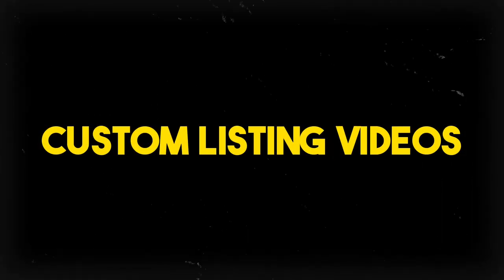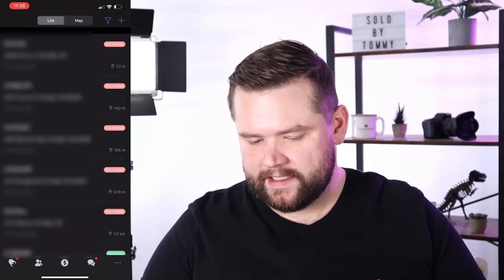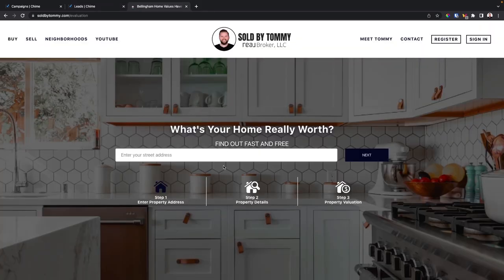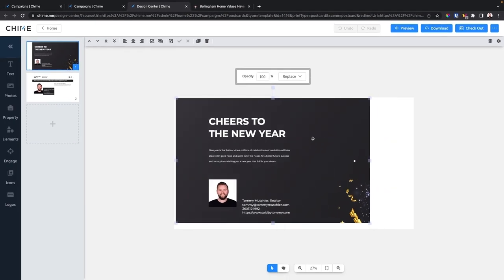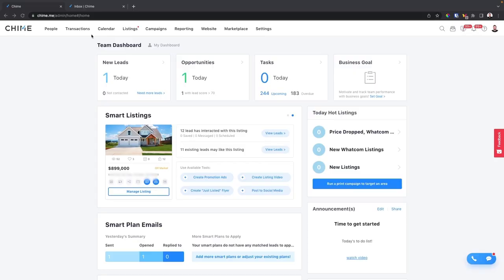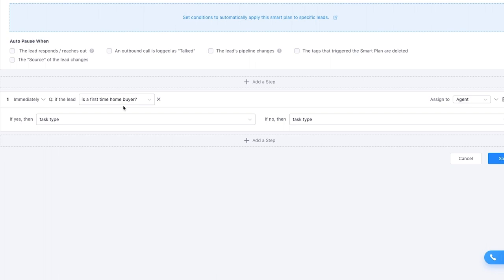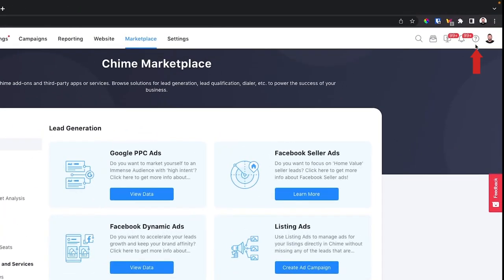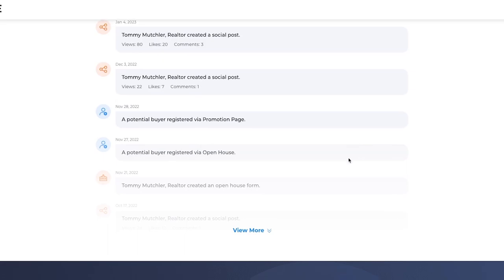10 SECRET Chime CRM Features You Need To Know About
✅ Join Our Next LIVE 10 Day Automated Agent Challenge Want To Automate your Chime CRM So You Never Have To Follow Up Again?

You’ll Get Free Access To:
✅  11 of My BEST Smart Plans ($297 Value)
✅  Our Chime Automation Framework ($197 Value)
✅  Automated Appointment Hacks ($197 Value)
✅  Automated Buyer Consultation System ($497 Value)
✅  Prepare Your Home For Sale Guide ($97 Value)
✅  Cheap Zillow leads HACK (Priceless)

That’s $1,285 Value For FREE!

Get all of our follow up campaigns (used be sell for $2,000) 100% FREE

Today we're diving deep into the chime CRM to look at some powerful yet hidden features that you need to know about. Some may be obvious. OTHERS may be an utter game changer for you and your real estate business.

❤️ Want To Get Chime CRM at A HUGE Discount?